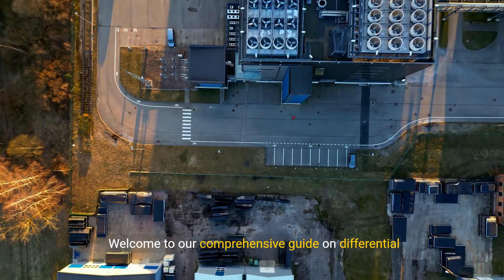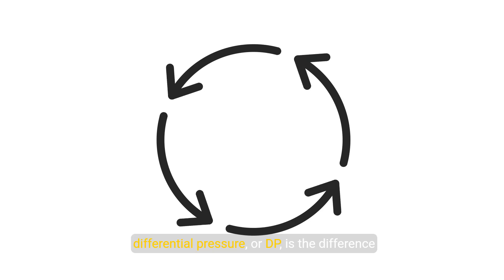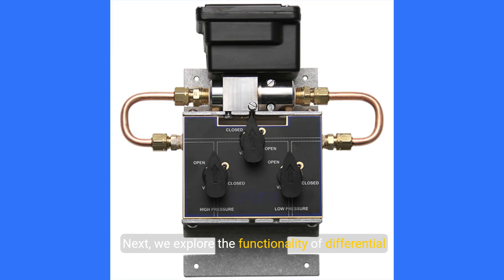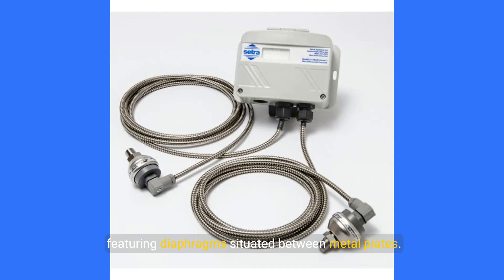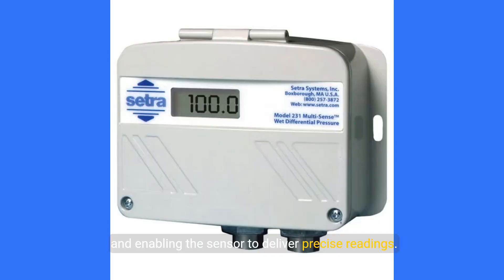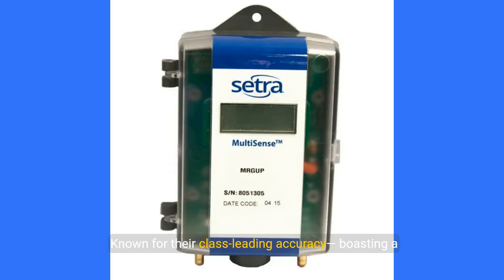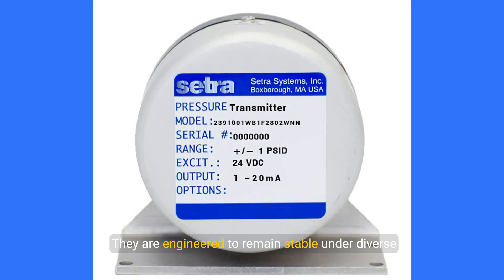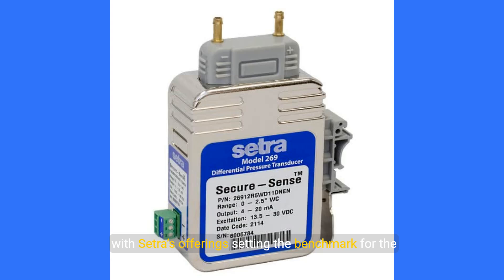Understanding Differential Pressure Sensors - A Comprehensive Overview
Setra’s differential pressure sensors are known for their quality and reliability. Designed with premium capacitive sensing technology, Setra offers single-range and multi-range (field selectable) pressure sensors. Capable of measuring both liquid and gasses, Setra has the product to meet a breadth of HVAC applications and can be trusted in your most critical applications.